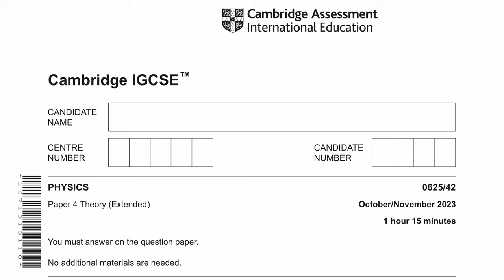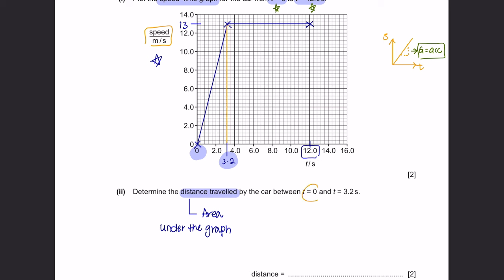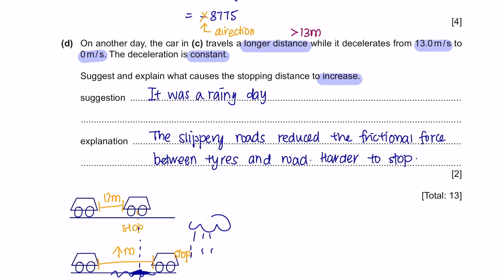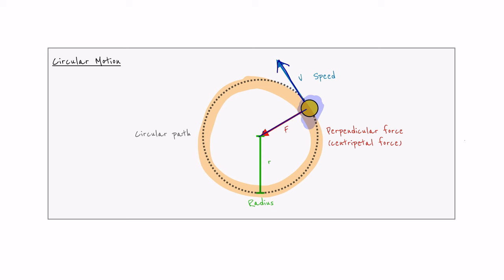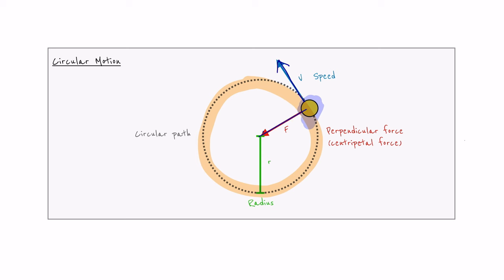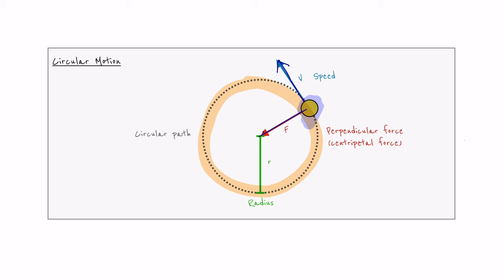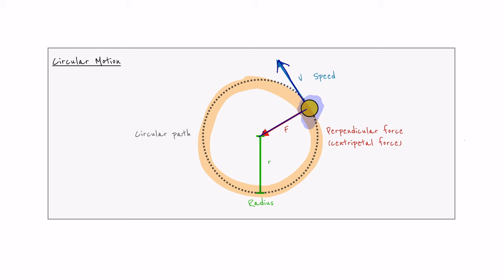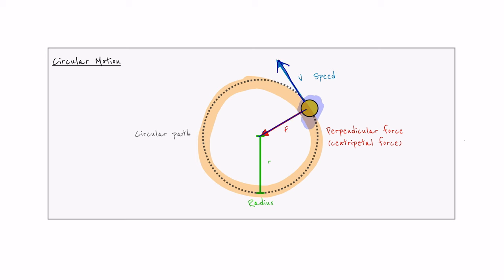IGCSE Physics Paper 42 - Oct/Nov 2023 - 0625/42/O/N/23 (Q1-5) SOLVED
IGCSE Physics Paper 42 - October/November 2023

0:00
0:11 Question 1
6:11 Question 2
9:22 Question 3
15:21 Question 4
19:43 Question 5

This paper focuses on :
Question 1- Chapter 1 (Motion)
Calculation on acceleration, distance and work done.

Questuon 2 - Chapter 2 (Thermal Physics)
You should know on the concept of evaporation and forces from Chapter 1.

Question 3 - Chapter 1 (Momentum)
This question is mainly on the concept of momentum and impulse. And additionally, calculatuon on resultant force.

Question 4 - Chapter 2 ( Thermal Physics)
This is on principle of particles under heat, pressure and calculation of specific heat capacity

Question 5 - Chapter 3 (Light)
You should know the concept of reflection mainly here. And how to correct long sigtedness by adding convex lens.